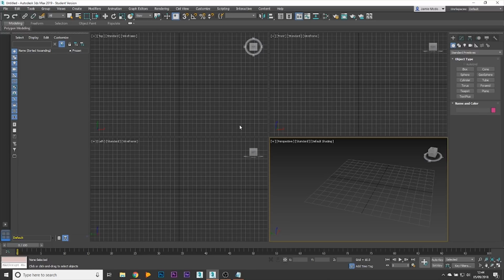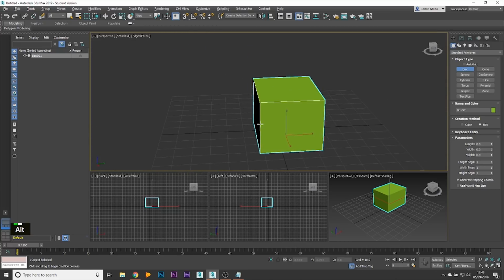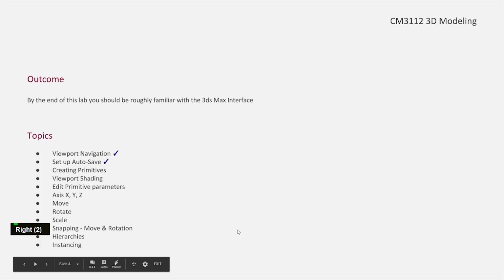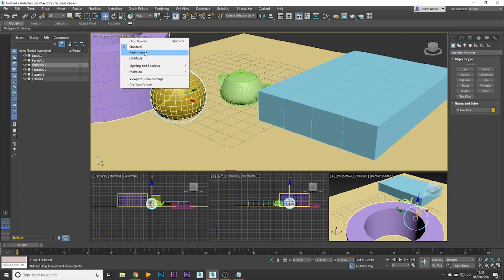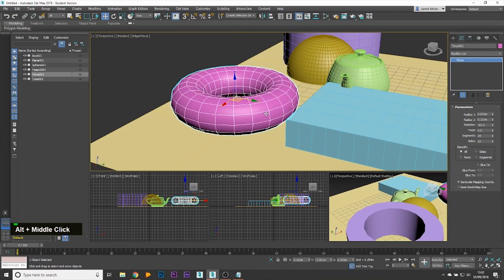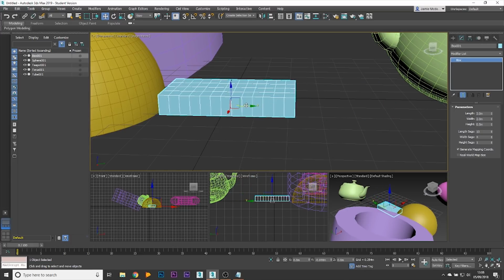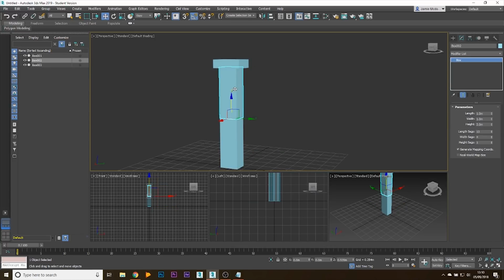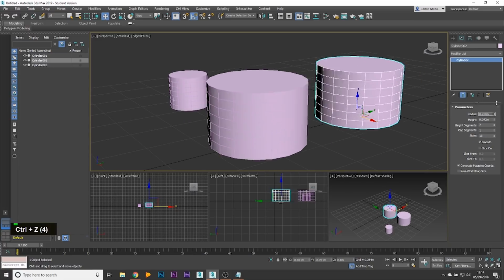CM3112 LAB 1A